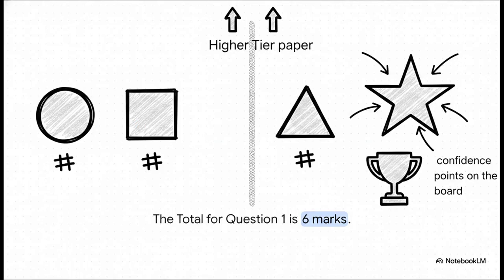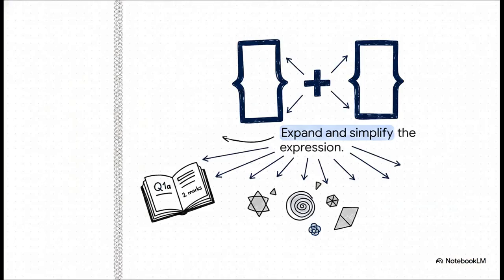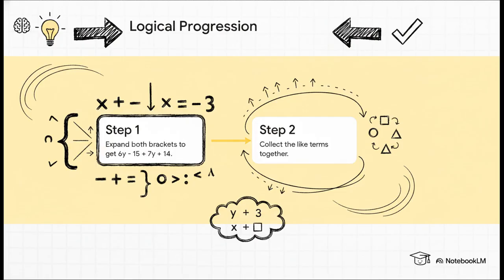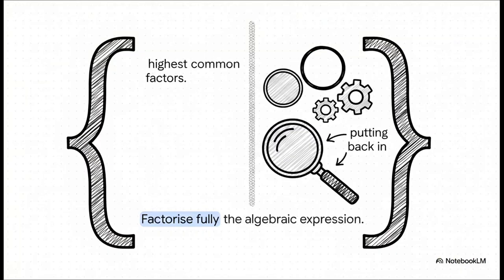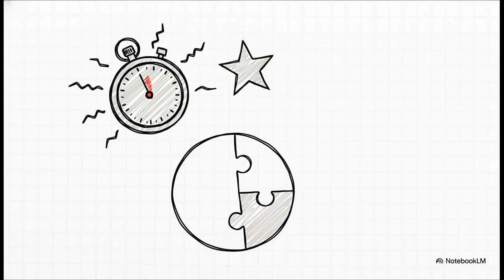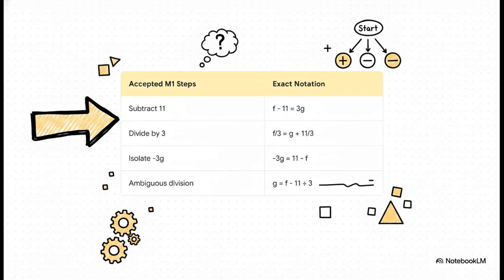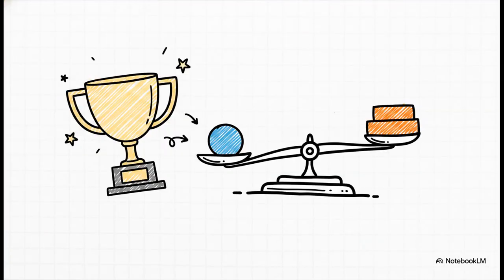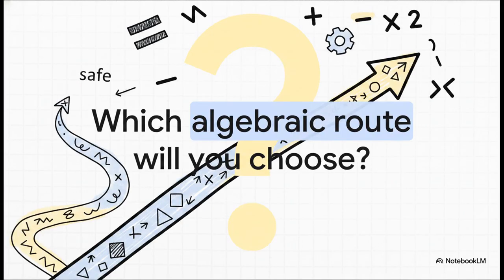Edexcel GCSE Mathematics 2023-11 Past Paper Higher Tier Paper 2 Q1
2023-11 Past Paper
Q1 Tests expanding brackets, factorising an expression, and changing the subject of a formula